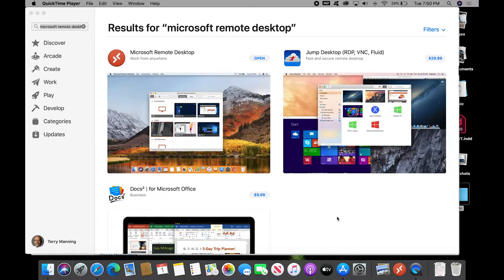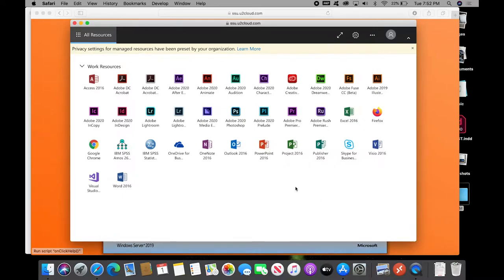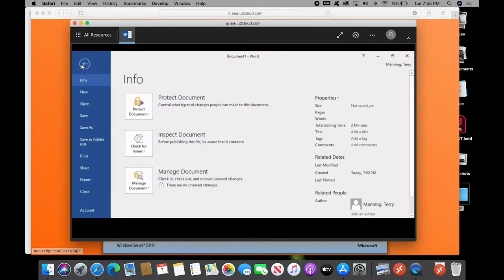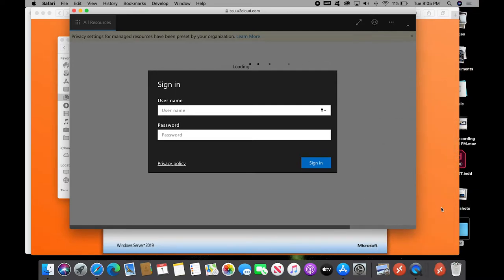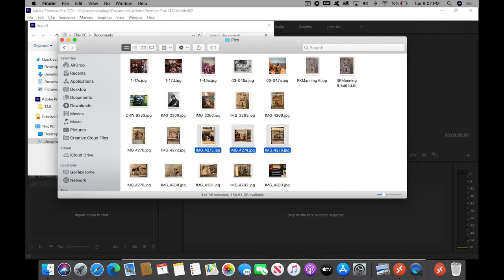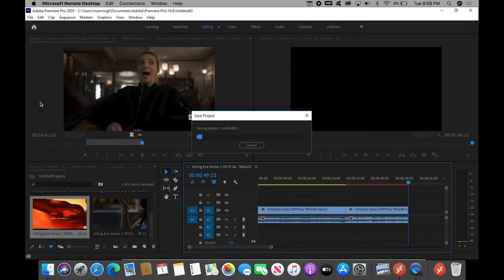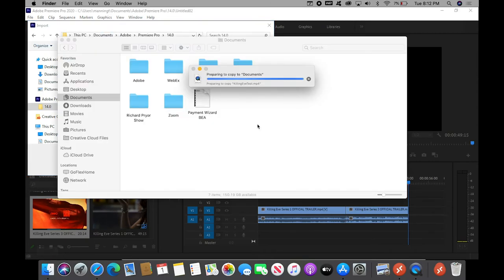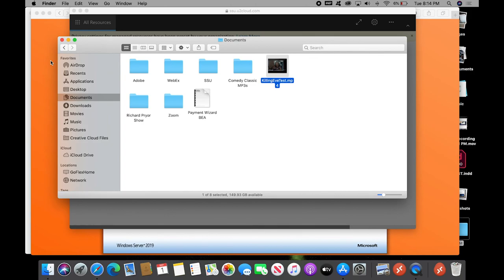Using the VCL (Virtual Computer Lab) — A Tutorial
A brief tutorial for Savannah State University students on using the Virtual Computer Lab. It begins with the Universal HTML5 browser-based approach
At the 5:10 mark, it shifts to using the Microsoft Remote Desktop application.